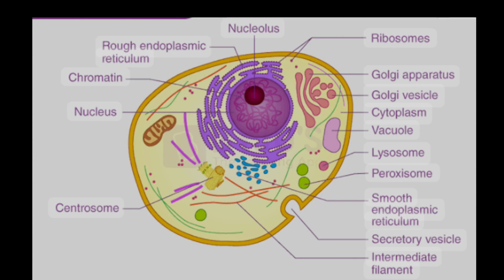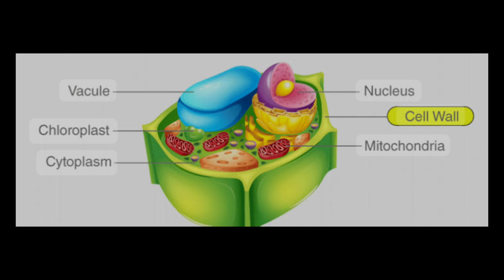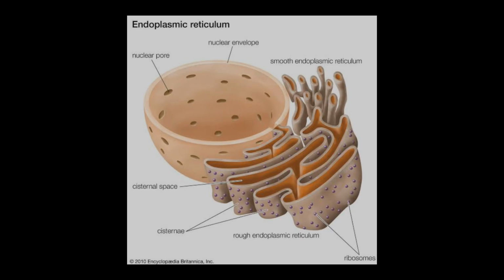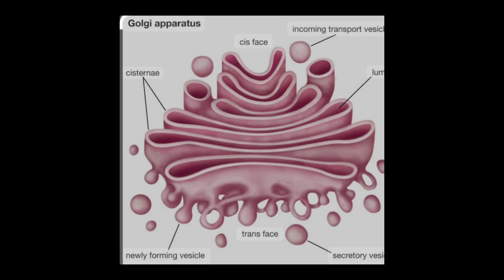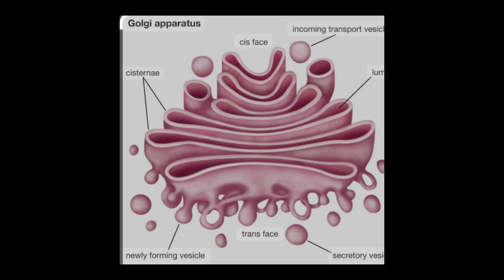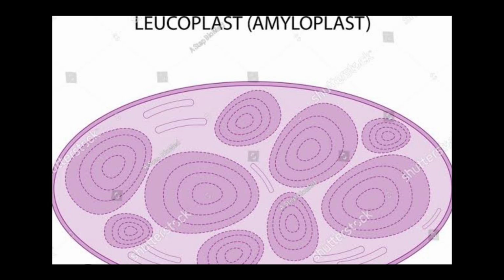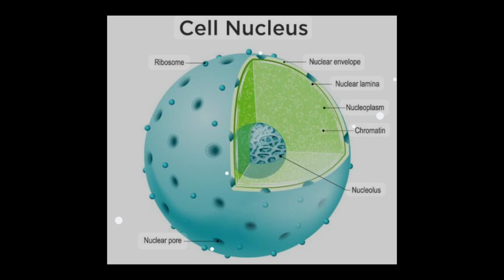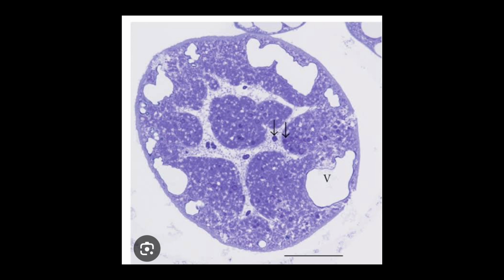Cell : Name and Characteristics of Cell Organells || Kamna Ki Pathshala📚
Welcome to Kamna Ki Pathshala,l am here to explain all basic to complex topics in an basic and easy-to-understand manner.

Science classes for absolutely free!! For Junior to Senior students.

Dive into a new journey of knowledge with us!!